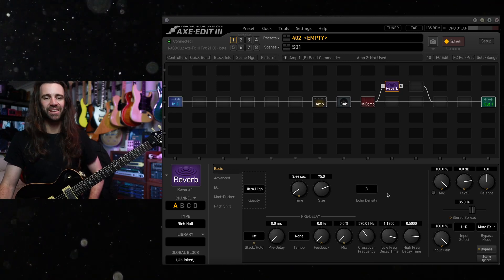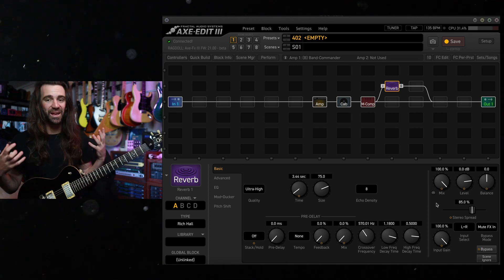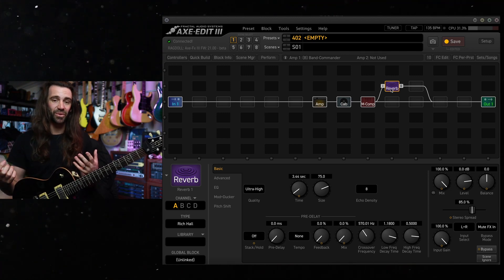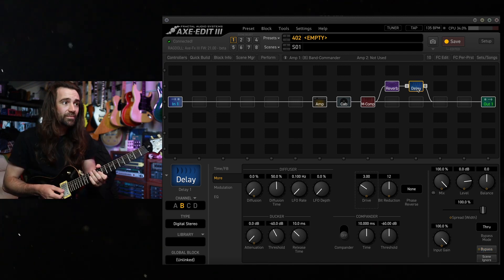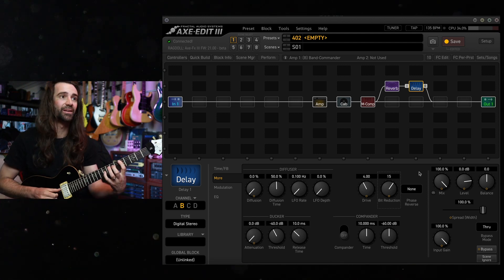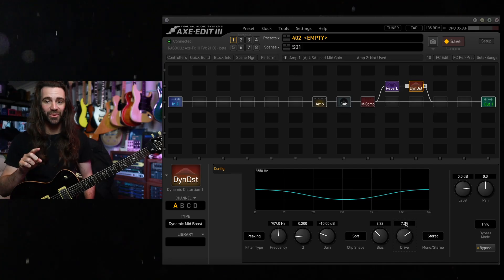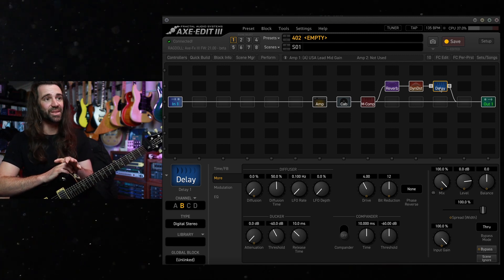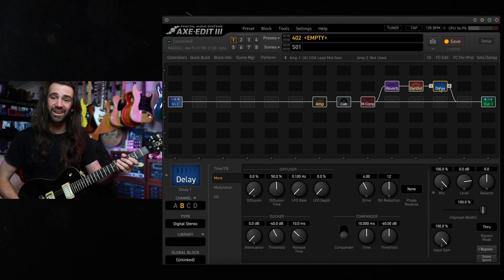Add CHARACTER to Your Reverb | 5 Minute Tones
Feeling social?